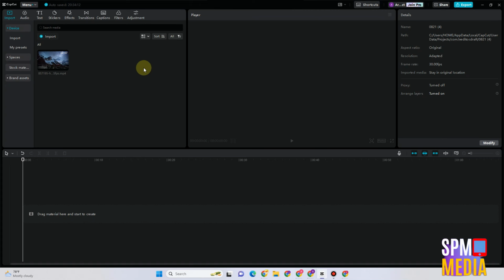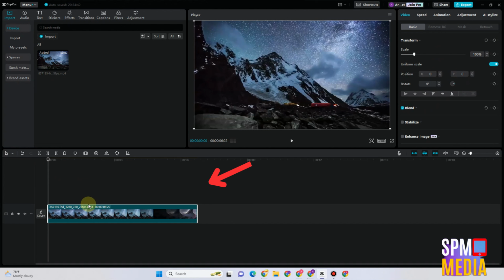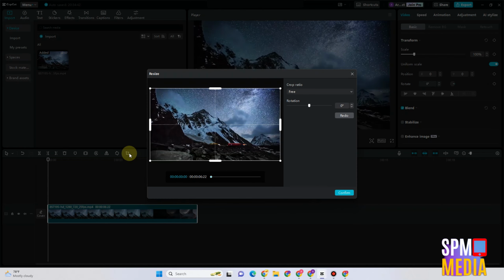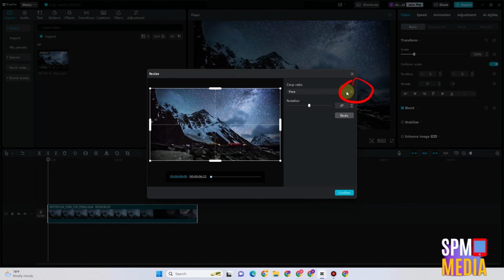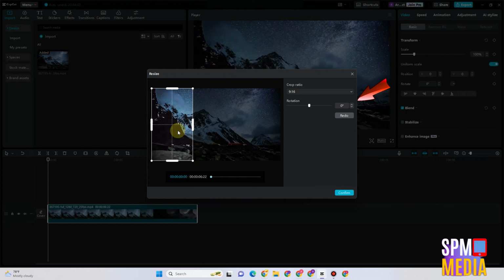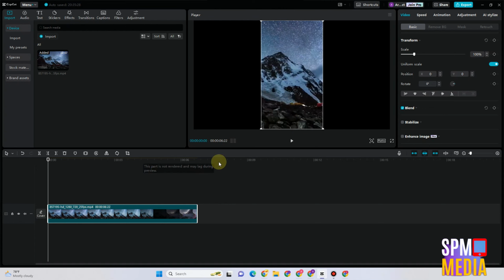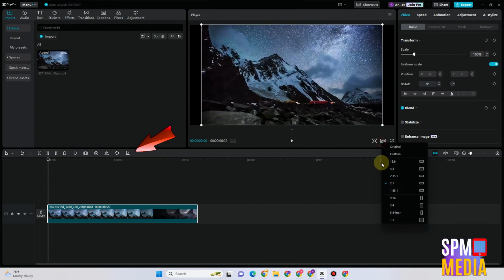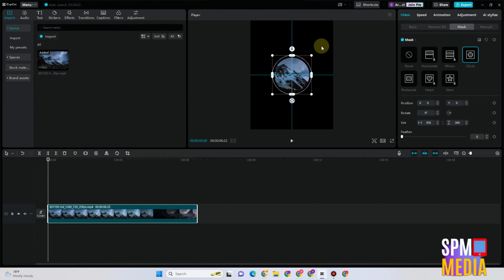How to Crop in Capcut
In this tutorial, we'll walk you through the simple steps to crop videos using CapCut, ensuring your footage is perfectly framed for any platform. Whether you're creating content for TikTok, Instagram, or YouTube, this guide will help you crop videos like a pro in 2024!